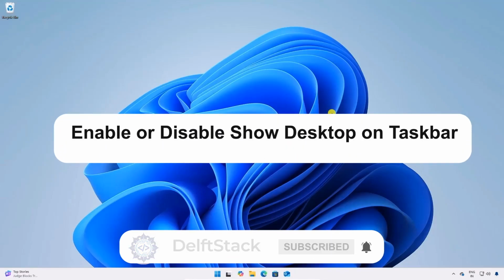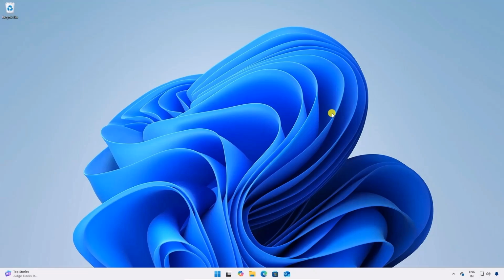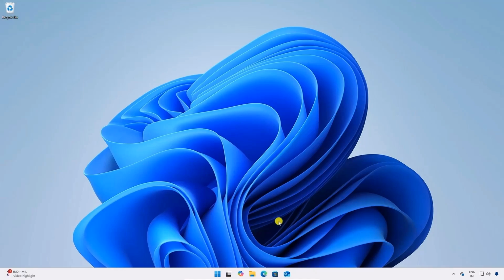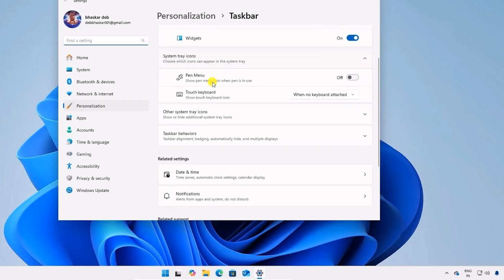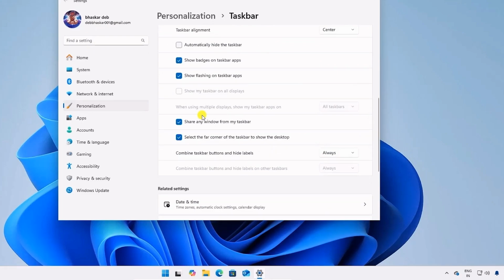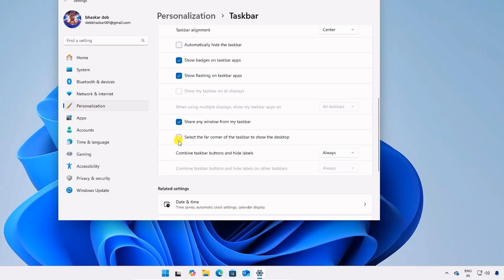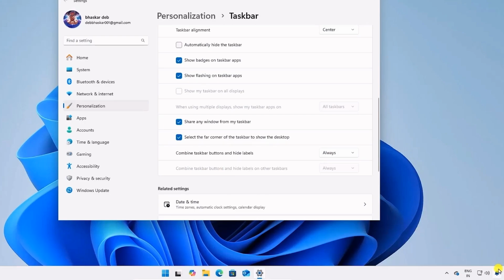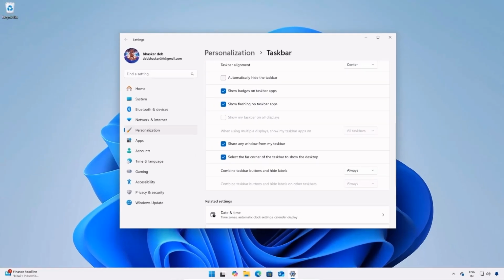How to Enable or Disable Show Desktop on Taskbar in Windows 11 [2026 Guide]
Want to quickly show your desktop in Windows 11? The "Show Desktop" feature lets you minimize all open windows with a single click! In this tutorial, we'll walk you through enabling or disabling this feature on your taskbar step by step.

🔹 What You'll Learn in This Video:
✅ How to enable the "Show Desktop" button in Windows 11
✅ How to disable it if you don't want it
✅ Where to find the setting in Taskbar Behavior
✅ How this feature improves your workflow

⏱ Timestamps:
📌 00:00 - Introduction
📌 00:09 - What is the Show Desktop feature?
📌 00:25 - How to enable/disable Show Desktop
📌 01:01 - Checking if the feature is enabled
📌 01:12 - How to verify changes in real time

The "Show Desktop" feature is a small but powerful tool that helps declutter your screen instantly. Whether you're multitasking or need quick access to your desktop, enabling this feature can save you time. This guide ensures you can customize it to your preference in just a few clicks.

👍 Enjoyed the Video? Don't Forget to:
✔️ Share with friends who use Windows 11